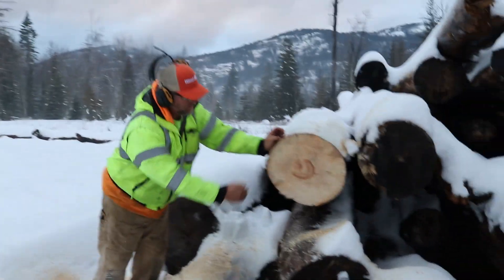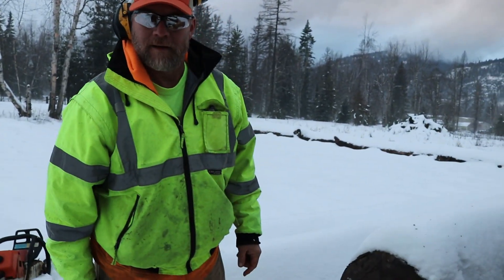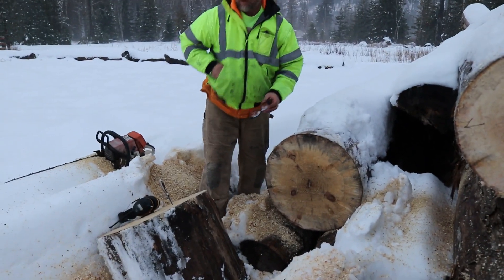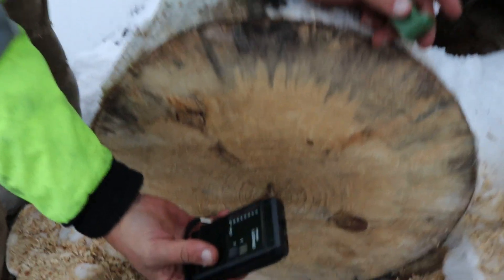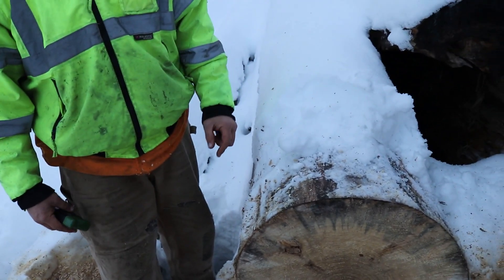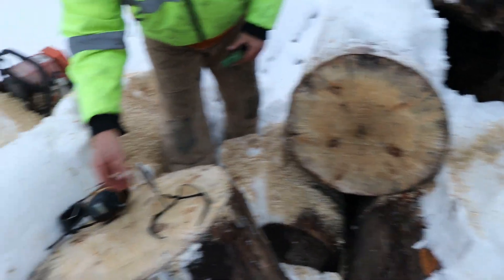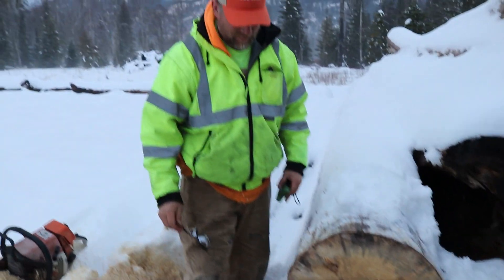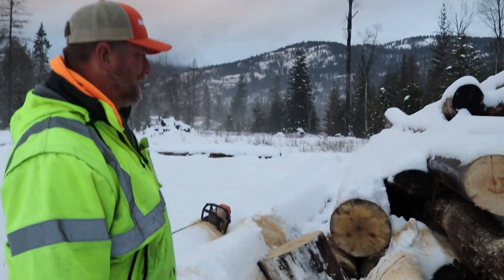Prepping The Log Deck For Cutting Cottonwood trees On The WoodMizer Sawmill